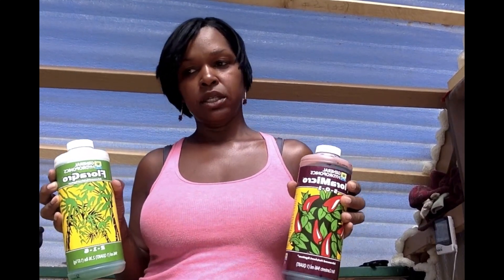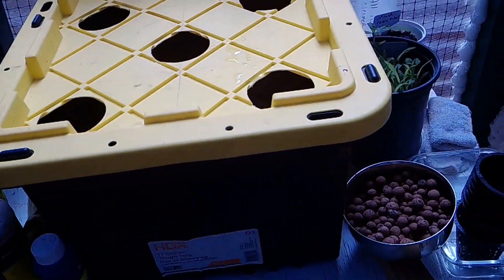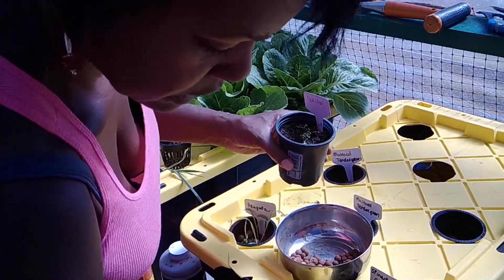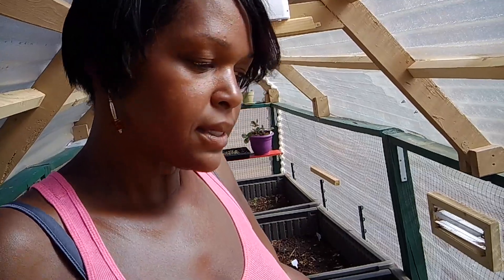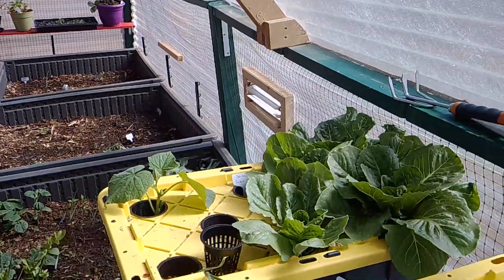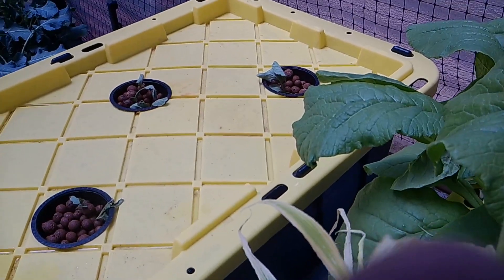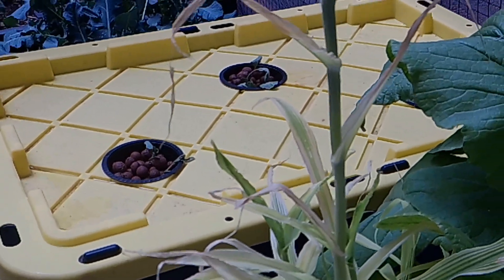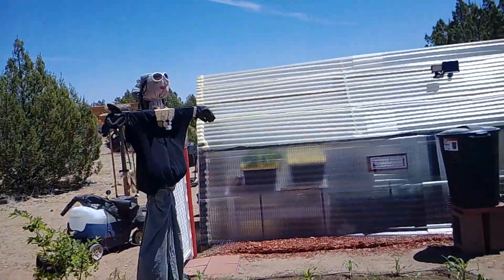Off-Grid Hydroponics Kratky Method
I wanted to share a new method of growing food using a hydroponic system that requires No Pumps and NO Electricity!
I stumbled upon the Kratky Method and I Love It!.  It is an easy method to grow your own food, especially for those of you who don't have the space or time to garden.  In this video I am growing Paris Island Lettuce, Pak Choi, Spinach, Romaine Lettuce, Collard Greens, and Mustard Tender Greens.
Supplies Used:
Micro Gro
Flora Gro
Net Pots
Clay Pebbles
PH Kit
17 Gallon Tough Tote

Want to move off-grid?  Want to buy land?  Want to be self - sustainable? Don't know where to start?